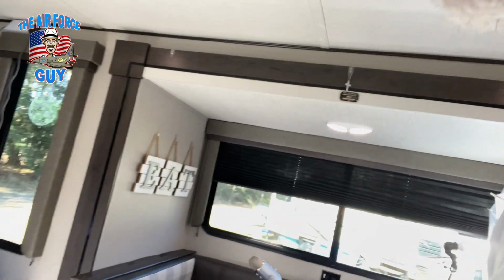𝐊𝐞𝐞𝐩 𝐲𝐨𝐮𝐫 𝐑𝐕 𝐏𝐢𝐩𝐞𝐬 𝐟𝐫𝐨𝐦 𝐅𝐫𝐞𝐞𝐳𝐢𝐧𝐠! - 𝚠/𝙿𝚊𝚞𝚕 "𝚃𝚑𝚎 𝙰𝚒𝚛 𝙵𝚘𝚛𝚌𝚎 𝙶𝚞𝚢"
𝑫𝒓𝒊𝒑 𝒕𝒉𝒆 𝑭𝒂𝒖𝒄𝒆𝒕𝒔
𝘓𝘦𝘵𝘵𝘪𝘯𝘨 𝘺𝘰𝘶𝘳 𝘧𝘢𝘶𝘤𝘦𝘵𝘴 𝘥𝘳𝘪𝘱 𝘴𝘭𝘪𝘨𝘩𝘵𝘭𝘺 𝘤𝘢𝘯 𝘬𝘦𝘦𝘱 𝘵𝘩𝘦 𝘸𝘢𝘵𝘦𝘳 𝘮𝘰𝘷𝘪𝘯𝘨 𝘪𝘯𝘴𝘪𝘥𝘦 𝘵𝘩𝘦 𝘱𝘪𝘱𝘦𝘴. 𝘔𝘰𝘷𝘪𝘯𝘨 𝘸𝘢𝘵𝘦𝘳 𝘪𝘴 𝘭𝘦𝘴𝘴 𝘭𝘪𝘬𝘦𝘭𝘺 𝘵𝘰 𝘧𝘳𝘦𝘦𝘻𝘦 𝘵𝘩𝘢𝘯 𝘴𝘵𝘢𝘨𝘯𝘢𝘯𝘵 𝘸𝘢𝘵𝘦𝘳, 𝘦𝘴𝘱𝘦𝘤𝘪𝘢𝘭𝘭𝘺 𝘥𝘶𝘳𝘪𝘯𝘨 𝘦𝘹𝘵𝘳𝘦𝘮𝘦 𝘤𝘰𝘭𝘥 𝘴𝘱𝘦𝘭𝘭𝘴. 𝘉𝘦 𝘴𝘶𝘳𝘦 𝘵𝘰 𝘰𝘱𝘦𝘯 𝘨𝘳𝘦𝘺 𝘵𝘢𝘯𝘬 𝘴𝘰 𝘪𝘵 𝘥𝘰𝘦𝘴 𝘯𝘰𝘵 𝘰𝘷𝘦𝘳𝘧𝘭𝘰𝘸.
𝑶𝒑𝒆𝒏 𝑪𝒂𝒃𝒊𝒏𝒆𝒕𝒔 𝒂𝒏𝒅 𝑫𝒐𝒐𝒓𝒔
𝘖𝘱𝘦𝘯 𝘤𝘢𝘣𝘪𝘯𝘦𝘵 𝘥𝘰𝘰𝘳𝘴 𝘶𝘯𝘥𝘦𝘳 𝘴𝘪𝘯𝘬𝘴 𝘢𝘯𝘥 𝘴𝘵𝘰𝘳𝘢𝘨𝘦 𝘢𝘳𝘦𝘢𝘴 𝘸𝘩𝘦𝘳𝘦 𝘱𝘪𝘱𝘦𝘴 𝘳𝘶𝘯. 𝘛𝘩𝘪𝘴 𝘢𝘭𝘭𝘰𝘸𝘴 𝘸𝘢𝘳𝘮𝘦𝘳 𝘢𝘪𝘳 𝘧𝘳𝘰𝘮 𝘪𝘯𝘴𝘪𝘥𝘦 𝘺𝘰𝘶𝘳 𝘙𝘝 𝘵𝘰 𝘤𝘪𝘳𝘤𝘶𝘭𝘢𝘵𝘦 𝘢𝘳𝘰𝘶𝘯𝘥 𝘵𝘩𝘦 𝘱𝘪𝘱𝘦𝘴, 𝘱𝘳𝘦𝘷𝘦𝘯𝘵𝘪𝘯𝘨 𝘵𝘩𝘦𝘮 𝘧𝘳𝘰𝘮 𝘧𝘳𝘦𝘦𝘻𝘪𝘯𝘨.
𝑼𝒔𝒆 𝑷𝒐𝒐𝒍 𝑵𝒐𝒐𝒅𝒍𝒆𝒔
𝙾𝚗 𝚘𝚞𝚝𝚜𝚒𝚍𝚎 𝚠𝚊𝚝𝚎𝚛 𝚜𝚙𝚒𝚐𝚘𝚝 𝚊𝚗𝚍 𝚕𝚘𝚠 𝚙𝚘𝚒𝚗𝚝 𝚍𝚛𝚊𝚒𝚗𝚜.

𝙺𝚎𝚎𝚙 𝚢𝚘𝚞𝚛 𝚁𝚅 𝚘𝚛 𝙱𝚘𝚊𝚝 𝙿𝚒𝚙𝚎𝚜 𝚏𝚛𝚘𝚖 𝙵𝚛𝚎𝚎𝚣𝚒𝚗𝚐 𝚝𝚑𝚒𝚜 𝚠𝚒𝚗𝚝𝚎𝚛!
𝚄𝚜𝚎 𝚝𝚑𝚎 𝚂𝚊𝚏𝚎𝚜𝚝 & 𝙼𝚘𝚜𝚝 𝚁𝚎𝚕𝚒𝚊𝚋𝚕𝚎 𝙷𝚎𝚊𝚝𝚎𝚛 𝚘𝚗 𝚝𝚑𝚎 𝙼𝚊𝚛𝚔𝚎𝚝...

Be sure to use Code: THEAIRFORCEGUY

𝙸𝚏 𝚢𝚘𝚞 𝚑𝚊𝚟𝚎 𝚚𝚞𝚎𝚜𝚝𝚒𝚘𝚗𝚜 𝚊𝚋𝚘𝚞𝚝 𝚝𝚑𝚒𝚜 𝚁𝚅 𝚘𝚛 𝚊𝚗𝚢 𝚘𝚝𝚑𝚎𝚛 𝚁𝚅'𝚜 or would like to know our Lowest Price Offer, 𝚏𝚎𝚎𝚕 𝚏𝚛𝚎𝚎 𝚝𝚘 𝚌𝚊𝚕𝚕 𝚖𝚎 𝚝𝚎𝚡𝚝 𝚘𝚛 𝚎𝚖𝚊𝚒𝚕 𝚖𝚎 - 𝙳𝚒𝚛𝚎𝚌𝚝: 𝟿𝟷𝟸.𝟽𝟸𝟼,𝟶𝟶𝟸𝟶 𝙴𝚖𝚊𝚒𝚕

I live & Breathe RV's, since the summer of 2001, I have been helping Families create memories that last a Lifetime one RV at a Time.

𝙿𝚊𝚞𝚕 𝙲𝚑𝚊𝚖𝚋𝚎𝚛𝚕𝚊𝚒𝚗, 𝙹𝚛
"𝚃𝚑𝚎 𝙰𝚒𝚛 𝙵𝚘𝚛𝚌𝚎 𝙶𝚞𝚢"
𝚁𝚅 𝙴𝚡𝚝𝚛𝚊𝚘𝚛𝚍𝚒𝚗𝚊𝚒𝚛𝚎
𝚂𝚘𝚞𝚝𝚑𝚕𝚊𝚗𝚍 𝚁𝚅
𝟸𝟷𝟷 𝚃𝚑𝚞𝚗𝚍𝚎𝚛𝚋𝚒𝚛𝚍 𝚁𝚘𝚊𝚍
𝚁𝚒𝚌𝚑𝚖𝚘𝚗𝚍 𝙷𝚒𝚕𝚕, 𝙶𝚎𝚘𝚛𝚐𝚒𝚊 𝟹𝟷𝟹𝟸𝟺

Order Starlink with above link and get one month FREE.

Years in the making! This is a book that all of my customers have been receiving from me. Contains Tons of information that never is explained to you when purchasing an RV. Enjoy and Happy Camping!

If you would like a copy of my RV Made Easy Book Click this

Thank you, I appreciate your support!

𝙿𝚛𝚒𝚌𝚒𝚗𝚐 𝚌𝚑𝚊𝚗𝚐𝚎𝚜 𝚘𝚏𝚝𝚎𝚗 𝚊𝚗𝚍 𝙸 𝚌𝚊𝚗𝚗𝚘𝚝 𝚙𝚞𝚋𝚕𝚒𝚜𝚑 𝚘𝚞𝚛 𝙼𝚘𝚜𝚝 𝙲𝚘𝚖𝚙𝚎𝚝𝚒𝚝𝚒𝚟𝚎 𝙿𝚛𝚒𝚌𝚎 𝚘𝚗𝚕𝚒𝚗𝚎.

𝑫𝒓𝒚 𝒘𝒆𝒊𝒈𝒉𝒕 𝒊𝒔 𝒕𝒉𝒆 𝒘𝒆𝒊𝒈𝒉𝒕 𝒐𝒇 𝒕𝒉𝒆 𝒄𝒂𝒎𝒑𝒆𝒓 𝒘𝒊𝒕𝒉 𝒔𝒕𝒂𝒏𝒅𝒂𝒓𝒅 𝒆𝒒𝒖𝒊𝒑𝒎𝒆𝒏𝒕, 𝒆𝒙𝒄𝒍𝒖𝒅𝒊𝒏𝒈; 𝒑𝒓𝒐𝒑𝒂𝒏𝒆, 𝒕𝒂𝒏𝒌 𝒇𝒍𝒖𝒊𝒅𝒔, 𝒄𝒂𝒓𝒈𝒐, 𝒂𝒏𝒅 𝒐𝒑𝒕𝒊𝒐𝒏𝒂𝒍 𝒆𝒒𝒖𝒊𝒑𝒎𝒆𝒏𝒕.

My videos are for educational & entertainment purposes only. I share my professional and personal opinions as well as my experiences.  Do your own research to find what works best for you.

𝐏𝐥𝐞𝐚𝐬𝐞 𝐜𝐨𝐧𝐬𝐢𝐝𝐞𝐫 𝐇𝐄𝐋𝐏𝐈𝐍𝐆 𝐅𝐨𝐥𝐝𝐬 𝐨𝐟 𝐇𝐨𝐧𝐨𝐫

𝑻𝑯𝑬 𝑭𝒐𝒍𝒅𝒔 𝒐𝒇 𝑯𝒐𝒏𝒐𝒓 𝑺𝑻𝑶𝑹𝒀
𝙼𝚎𝚎𝚝𝚒𝚗𝚐 𝚂𝚊𝚌𝚛𝚒𝚏𝚒𝚌𝚎 𝚠𝚒𝚝𝚑 𝙷𝙾𝙿𝙴 𝚂𝚒𝚗𝚌𝚎 𝟸𝟶𝟶𝟽

It began with Lt Col Dan Rooney’s flight home from his second tour of duty in Iraq. An F-16 fighter pilot in the Oklahoma Air National Guard, he became painfully aware of the realities families face when a loved one in uniform is fallen or disabled.
As his flight landed, the pilot announced they carried the remains of Corporal Brock Bucklin on board. Lt Col Rooney watched as Corporal Bucklin’s twin brother walked somberly alongside the flag-covered casket to meet his family on the tarmac. Among them was the deceased Corporal’s young son, Jacob.